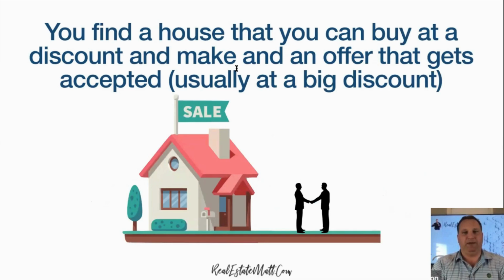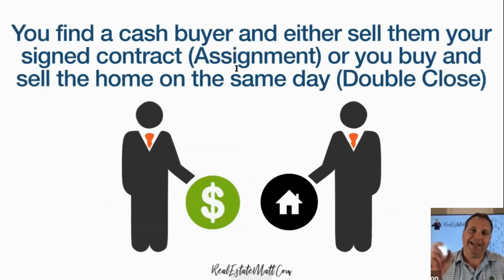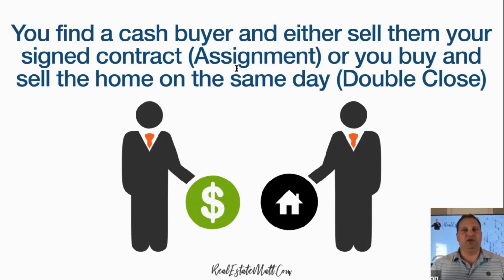What is Wholesaling?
In this video, you'll learn what wholesaling really is.